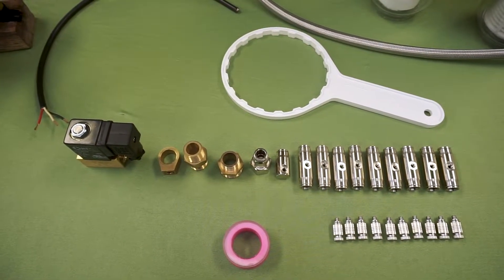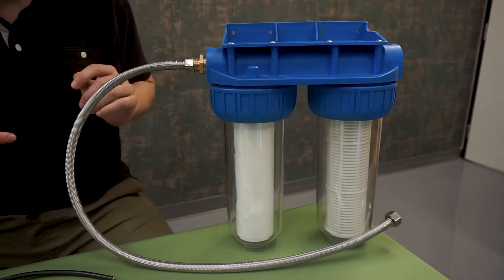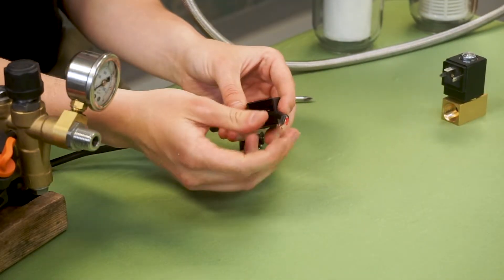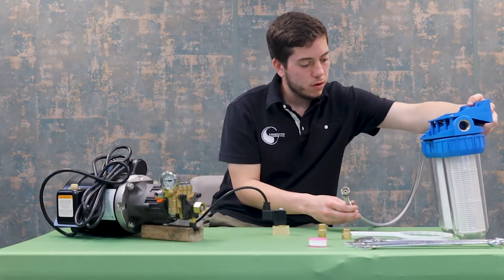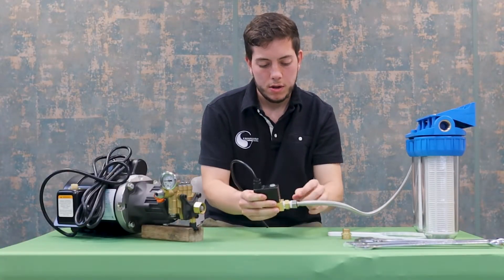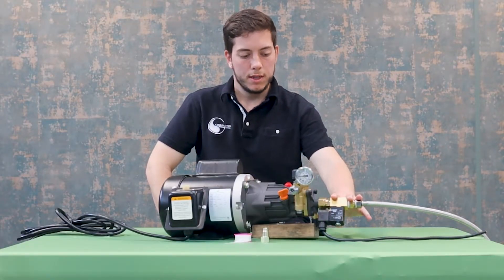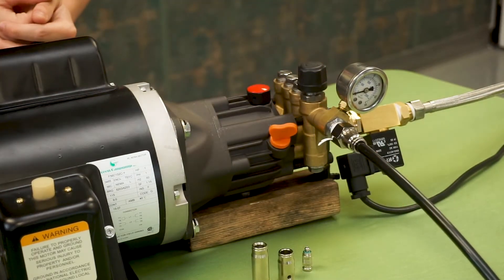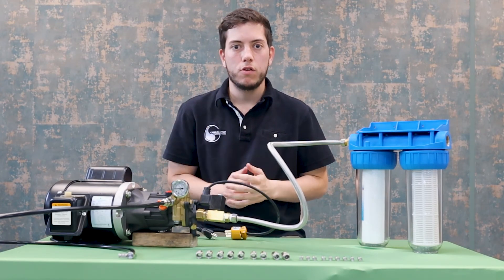MISTING PUMP KIT TUTORIAL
Learn how to assemble your misting pump kit!